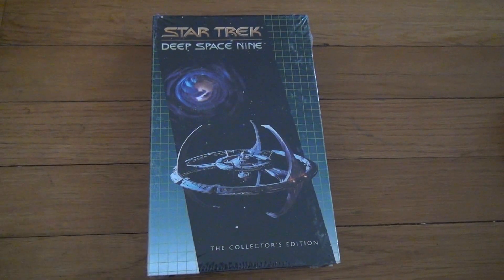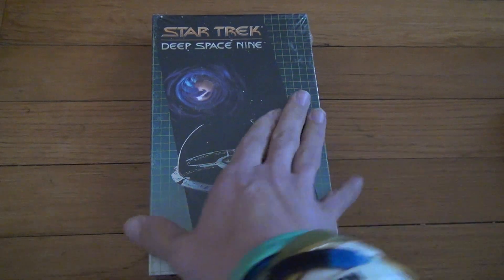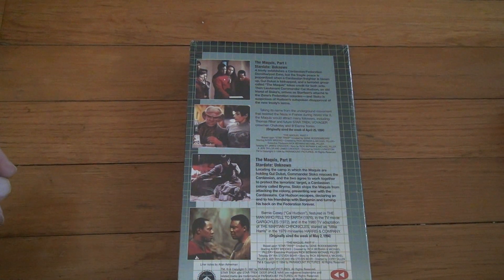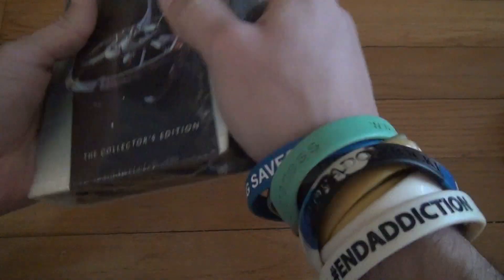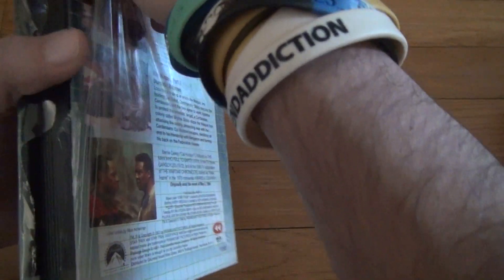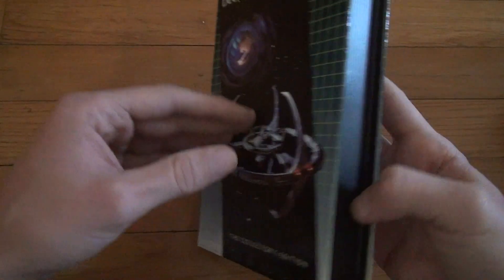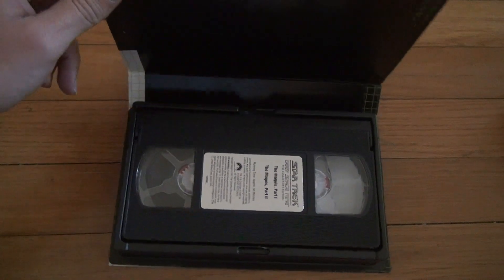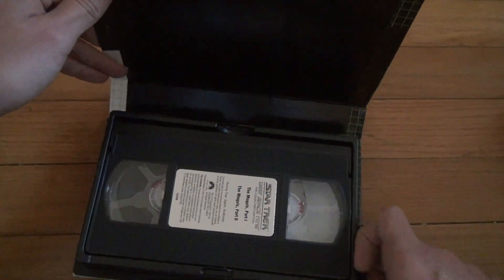Star Trek Deep Space Nine The Collectors Edition The Maquis Part 1 And Part 2 - VHS Unboxing